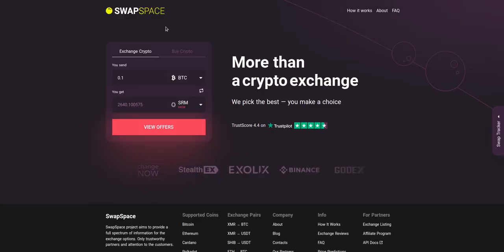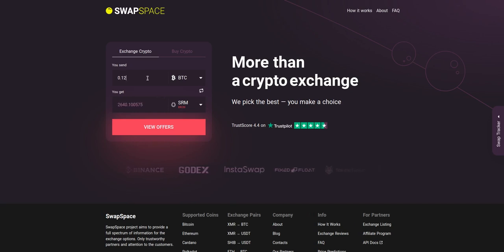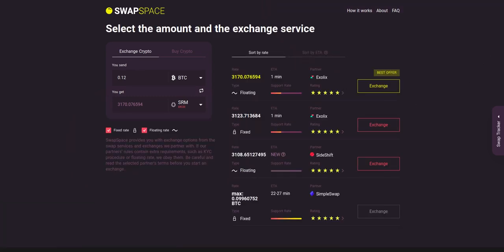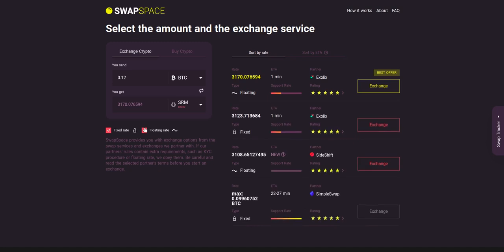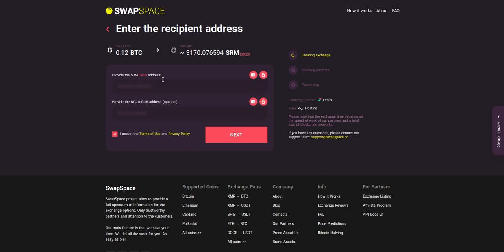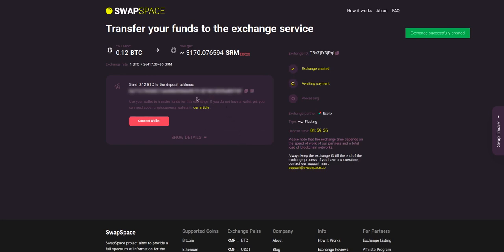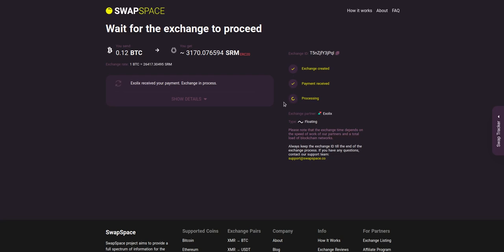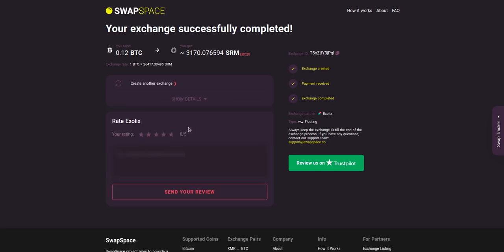How to Exchange Bitcoin to Serum: BTC — SRM Swap Guide | SwapSpace — Crypto Exchange Aggregator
In this tutorial, we’ll show you how to convert BTC to SRM on SwapSpace. It’s easy and doesn’t even require registration or passing a KYC — if you have a cryptocurrency wallet, you’re all set! Just follow the four simple steps in the video to swap Bitcoin to Serum.

SwapSpace is an anonymous instant cryptocurrency exchange aggregator that provides offers for exchanging cryptocurrencies at the best rates. Swap 1500+ coins, including BTC to SRM, buy crypto with fiat, read cryptocurrency exchange reviews for our partners, and get info on your favorite coins and crypto price predictions — all in one place!